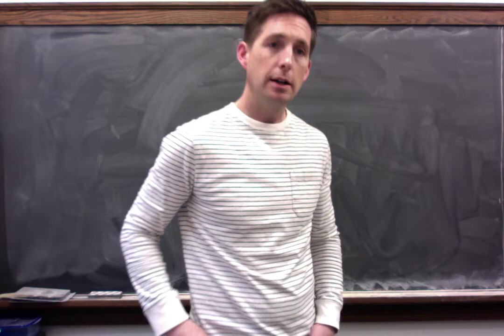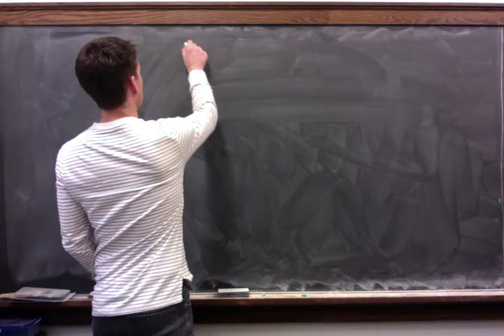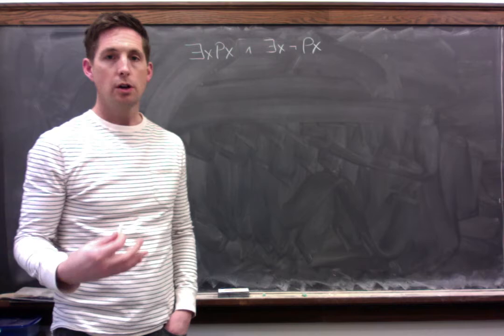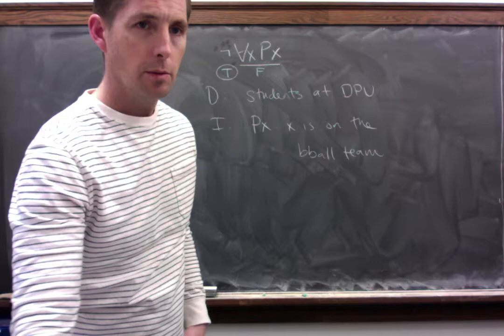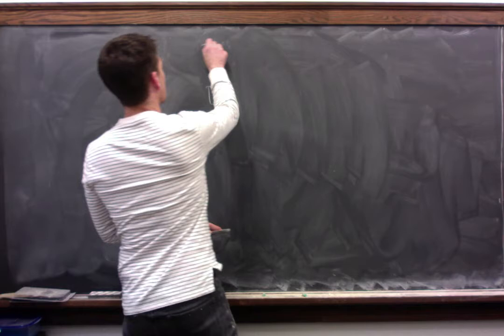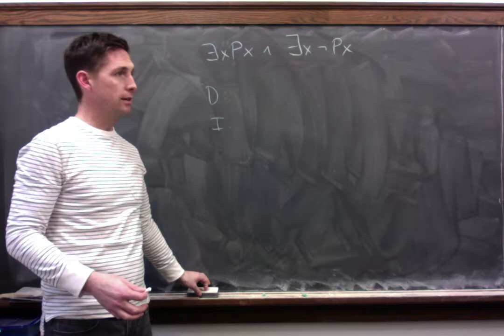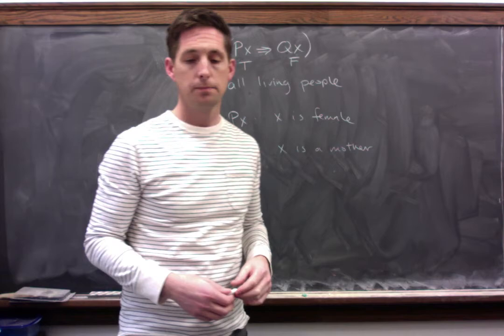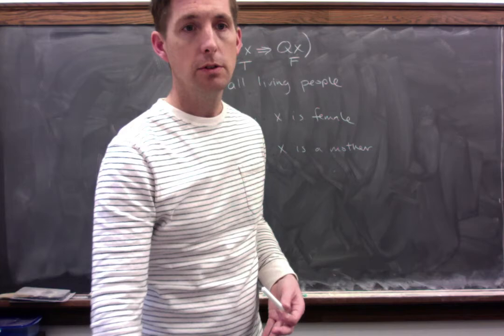Universes and Predicate Validity (2)